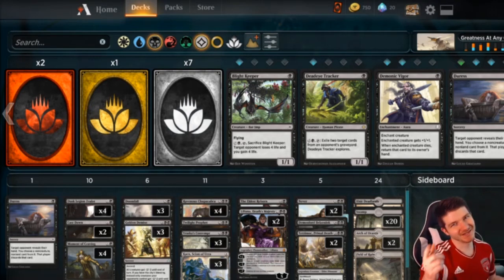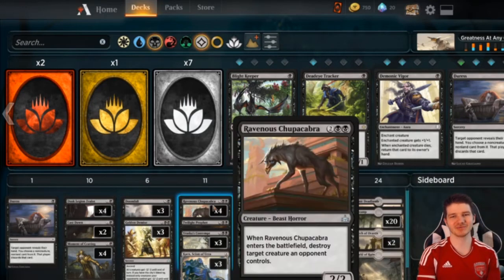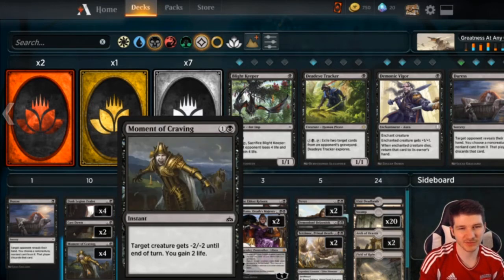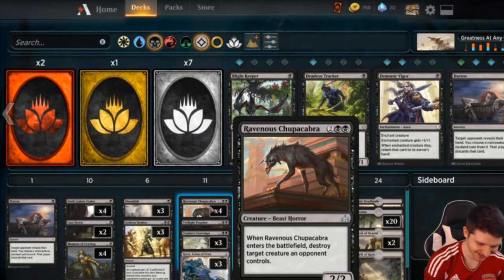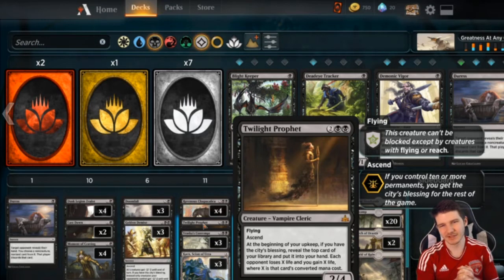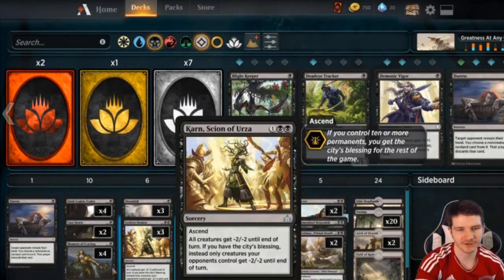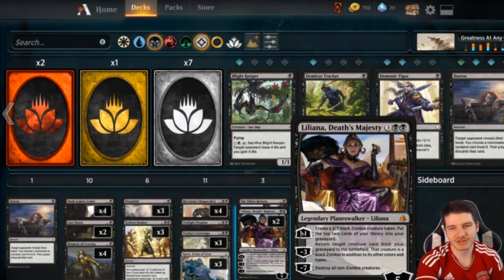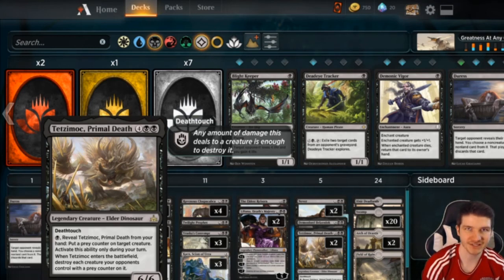MTG Arena: Mono Black Control Deck Tech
A rambly explanation of my choices for a Mono Black deck that has led me to many a 7-X performances in quick constructed =)